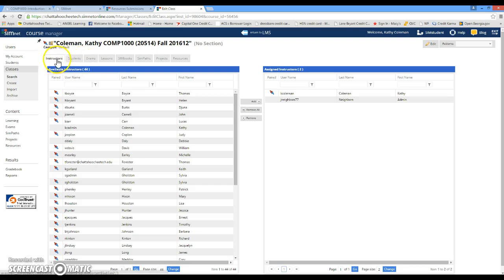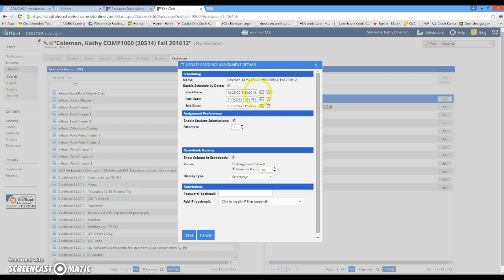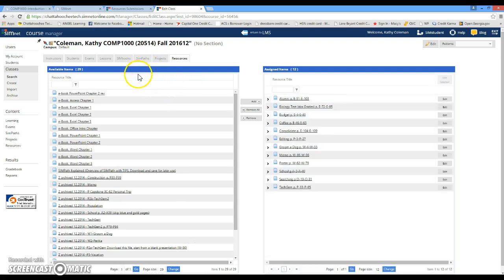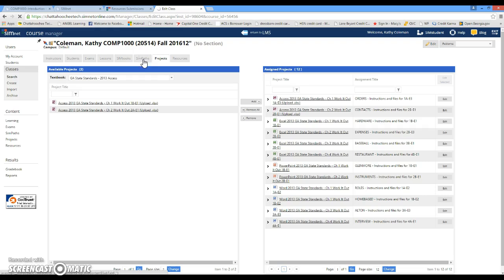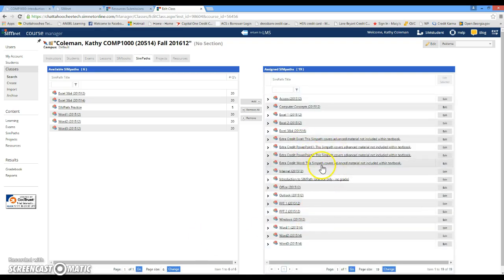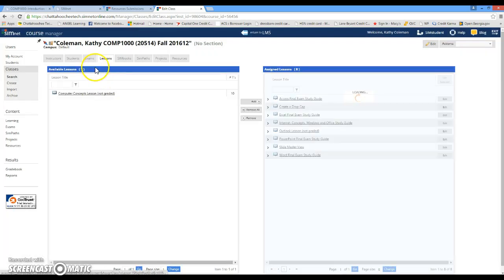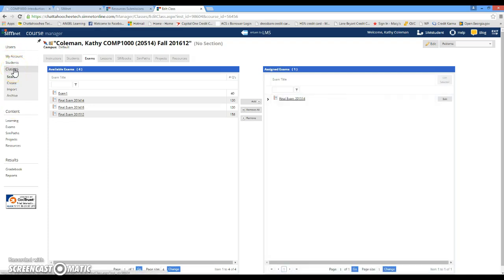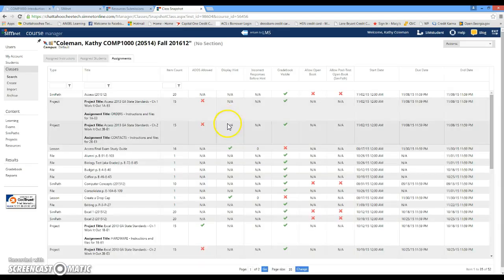How to Set Due Dates in Simnet